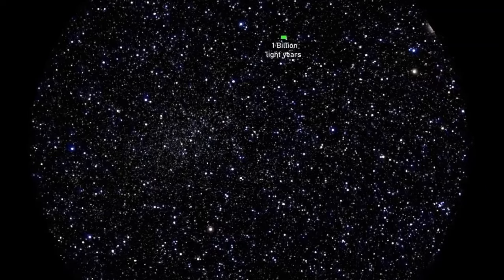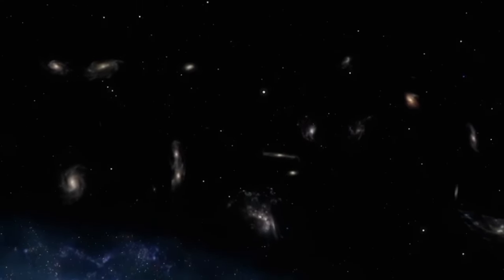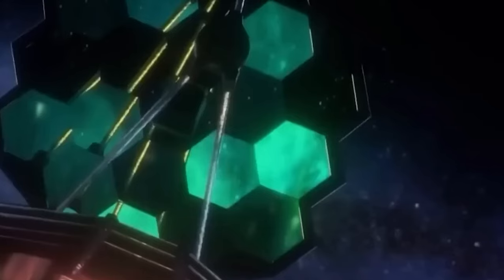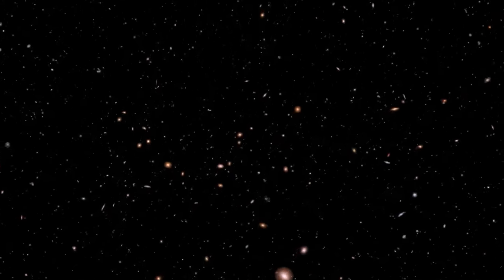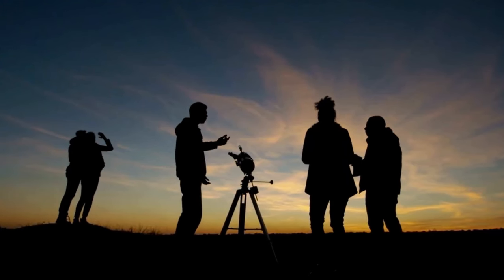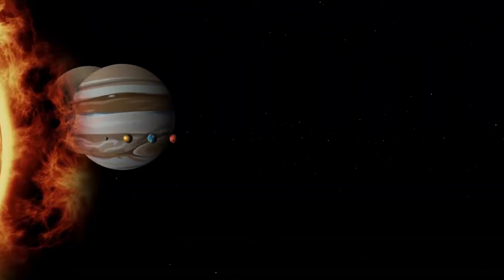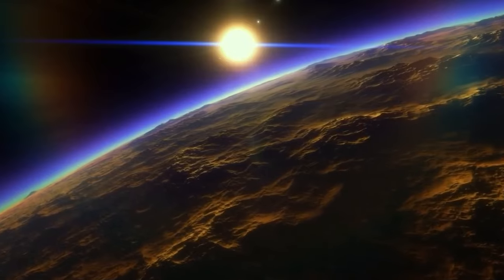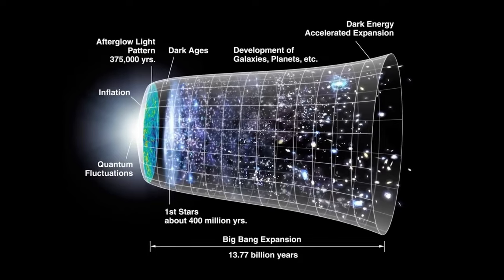Roger Penrose: "We Detected A Previous Universe That Existed Before Big Bang"